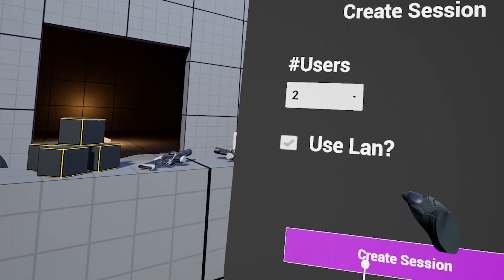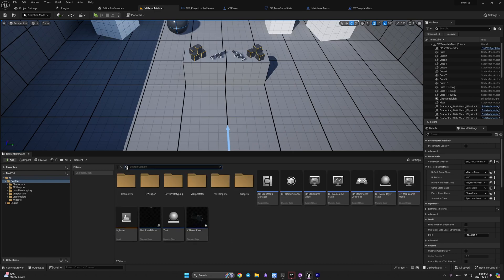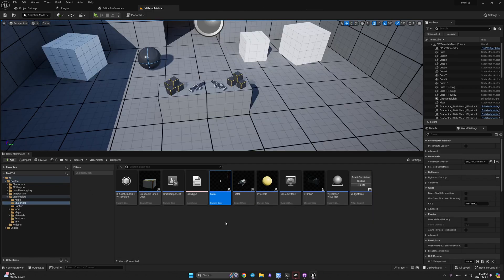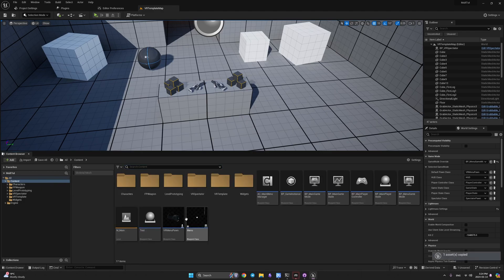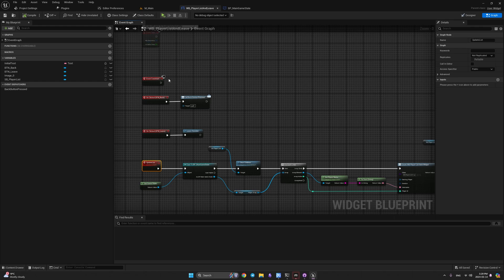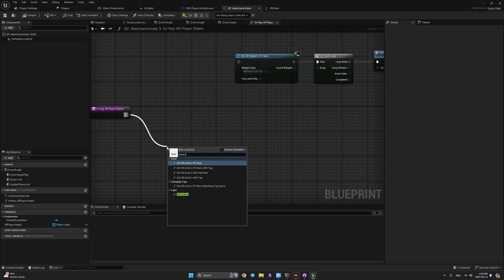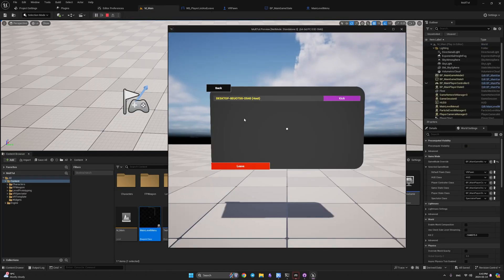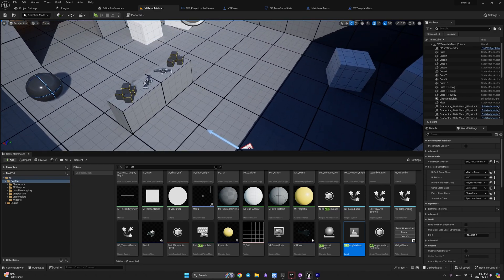HOW TO INTEGRATE MULTIPLAYER WIDGETS IN VR | UE5 TUTORIAL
We are going to learn how to migrate all of our widgets into vr with replication for clients!

Got Questions? Join Discord Community!

TimeCodes:
0:00 - Intro
1:07 - Removing Widgets From Viewport
1:40 - New Gamemode And VRPawn
3:05 - Adding Menus To Pawns
5:29 - Testing
5:54 - Updating List On Spawn
6:07 - Testing
6:39 - Different Type Of Replication
8:40 - Setting Up For Testing
9:57 - Reverting The Changes for Testing
10:30 - Outro